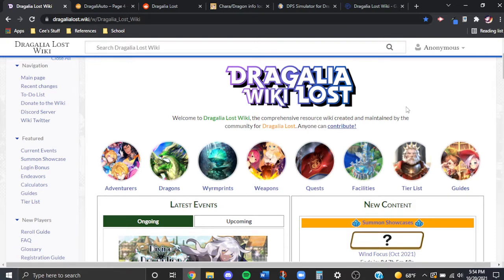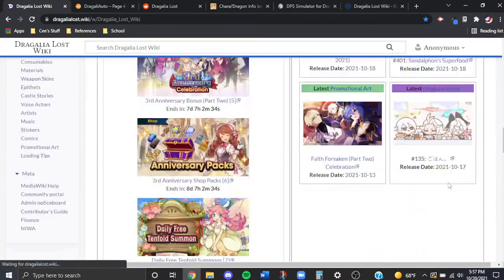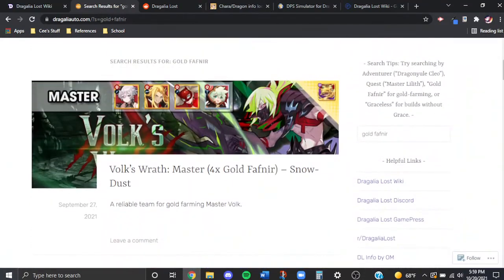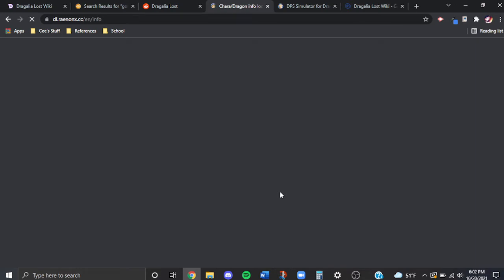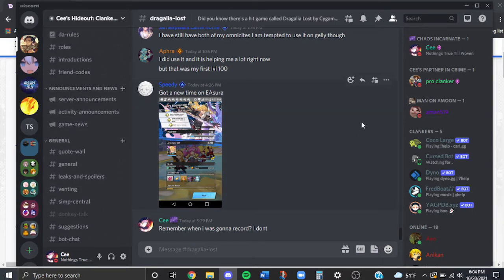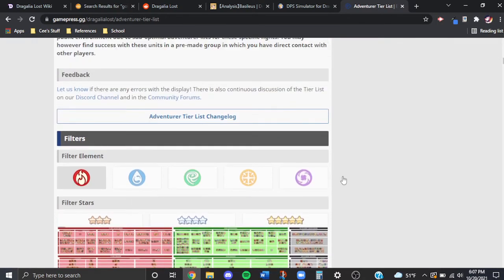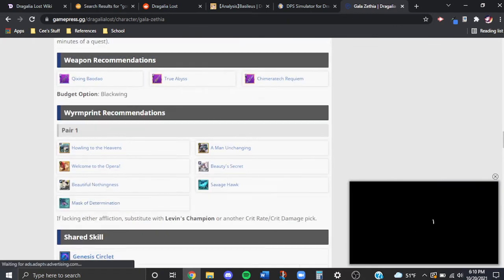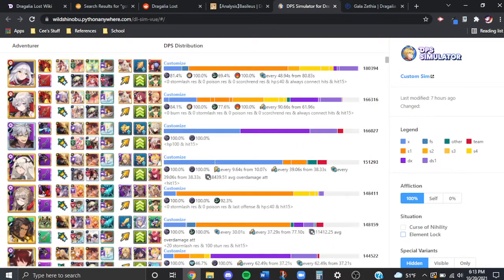Resources Every Dragalia Player Should Have. Dragalia Resources Guide [Dragalia Lost]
The last guide I will be making for a bit. Today I talk about which Dragalia sources are worth bookmarking and which ones are not very useful and give some reasons as to why.